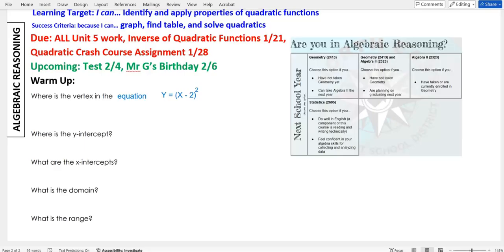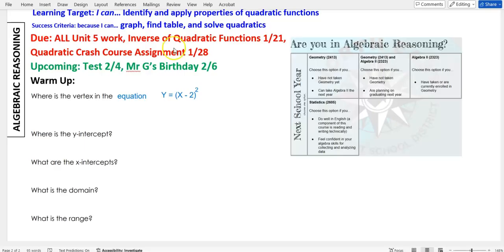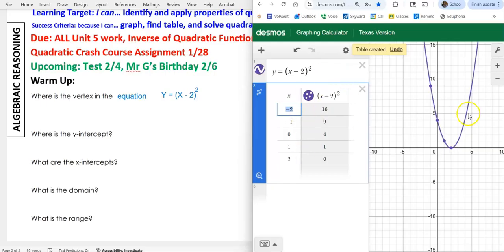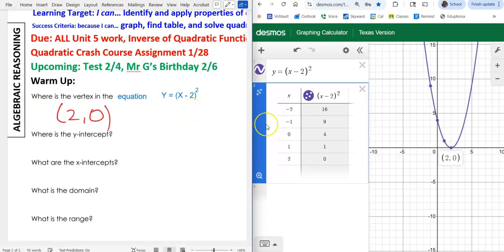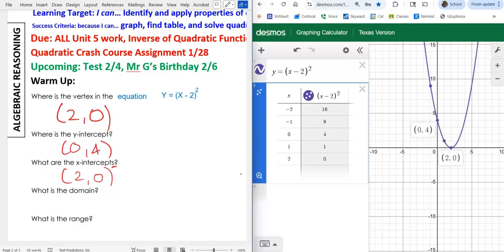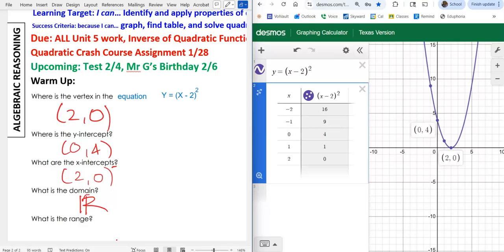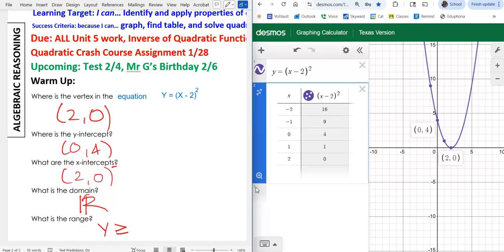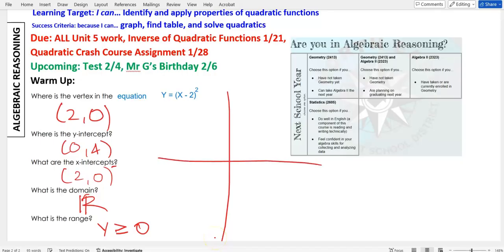1/28/26 AR Warm Up, Assignment Quadratics Crash Course Assignment